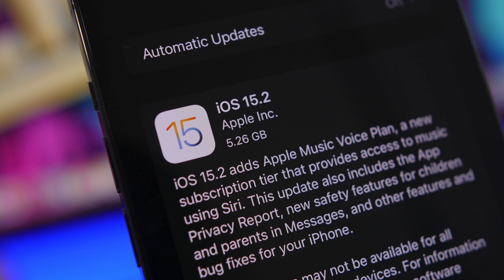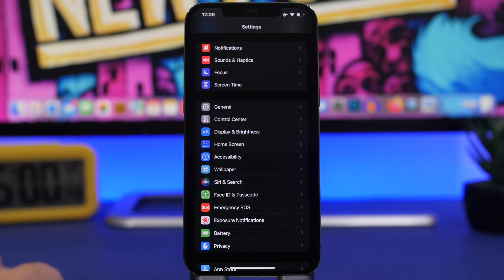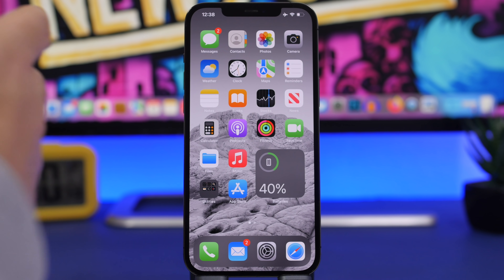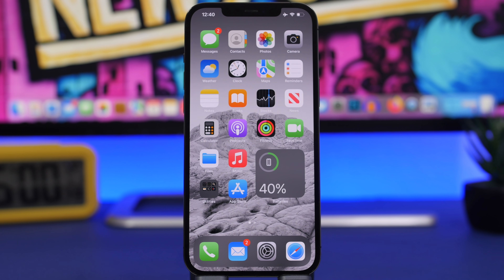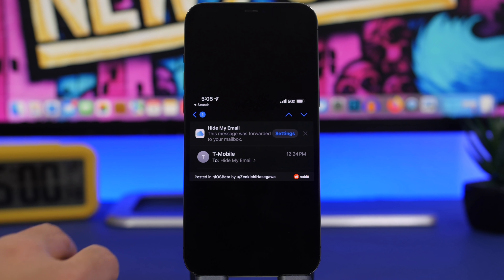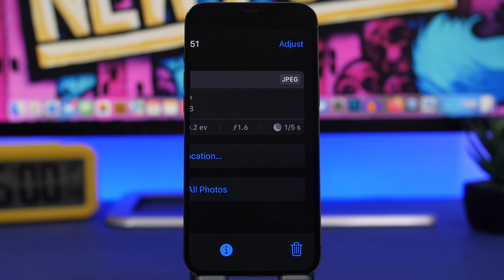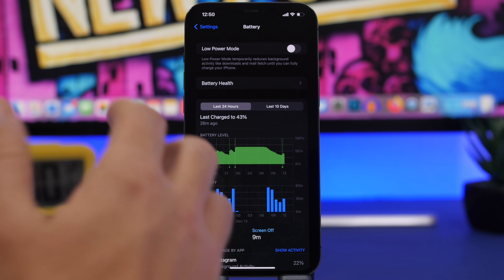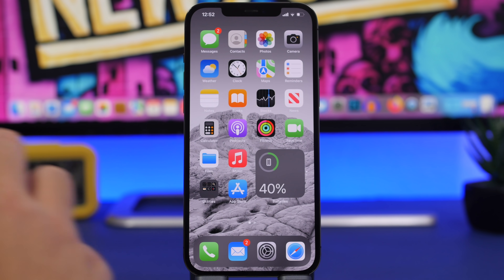iOS 15.2 BIG UPDATE Released - What's NEW !?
iOS 15.2 has been released with new features and changes. iOS 15.2 is a big update bringing new features and changes to iOS 15.

Learn what's new on iOS 15.2 and also more about the iOS 15.2 performance, battery life and bugs.

0:00 Intro & update details
1:59 New features and changes
10:27 Battery & Performance